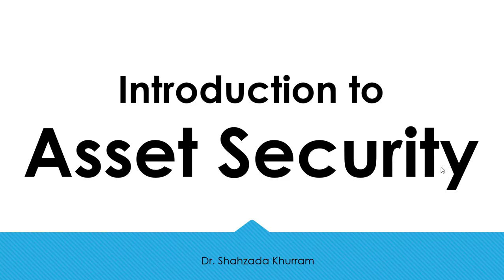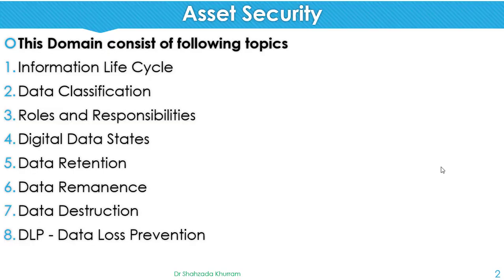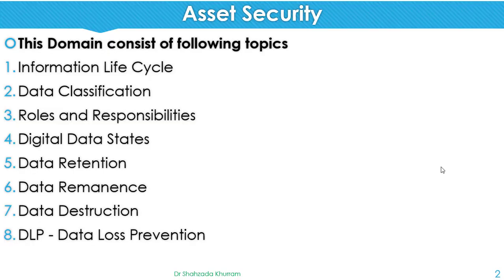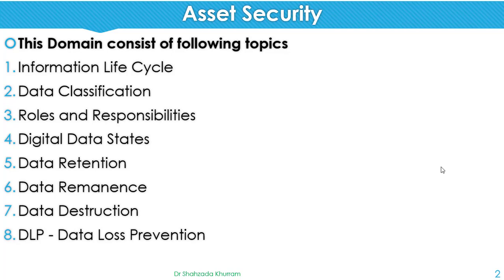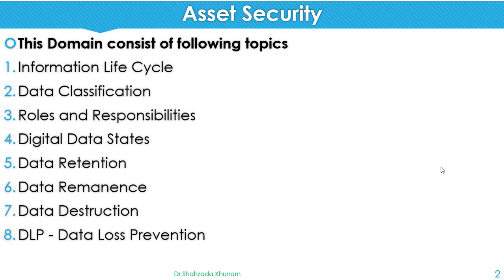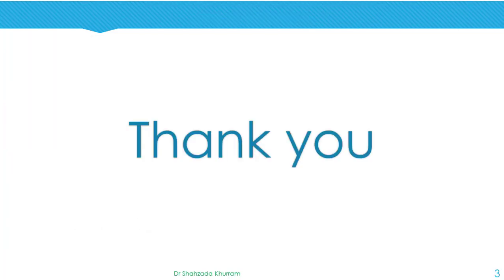Introduction to Asset Security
This Domain consist of following topics
- Information Life Cycle
- Data Classification
- Roles and Responsibilities
- Digital Data States
- Data Retention
- Data Remanence
- Data Destruction
- DLP - Data Loss Prevention